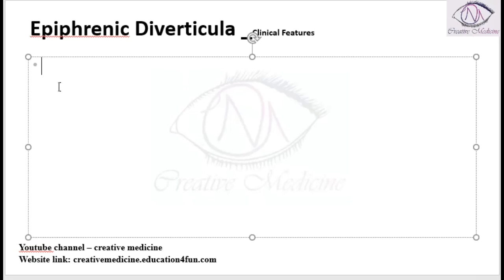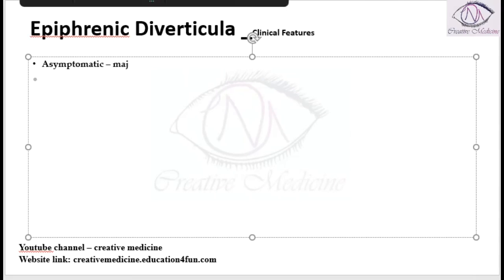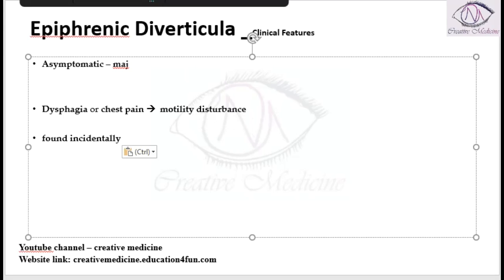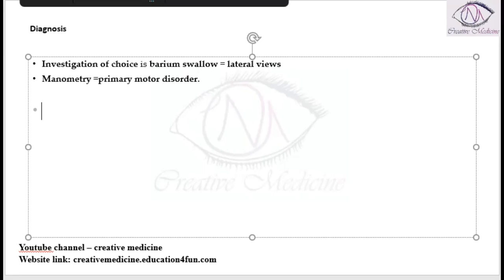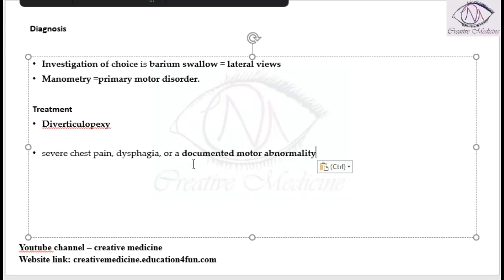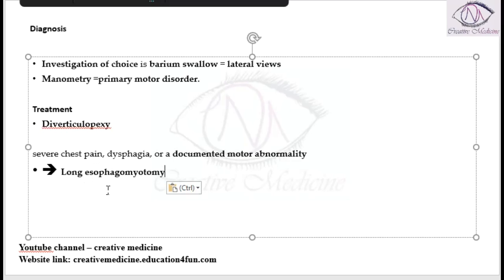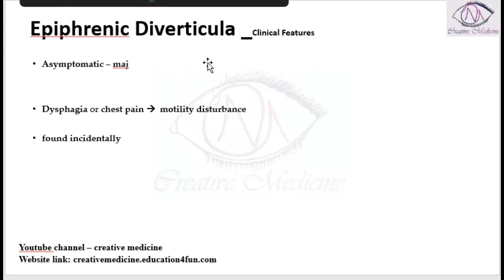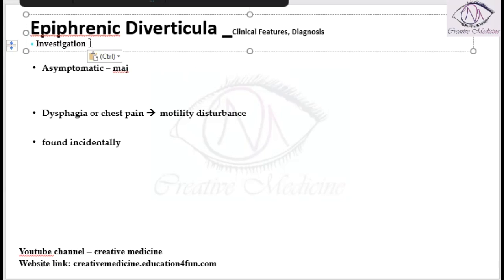Lec 2 Epiphrenic Diverticula Clinical Features Diagnosis Treatment mp4 || Esophagus